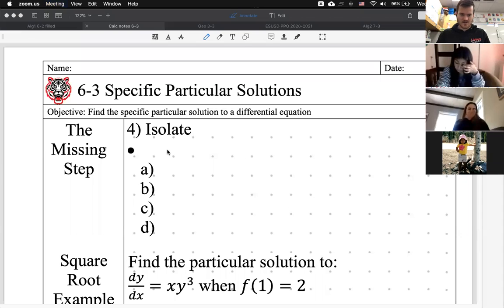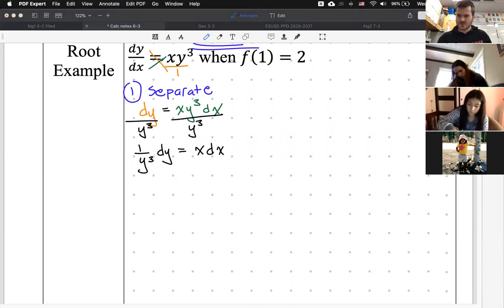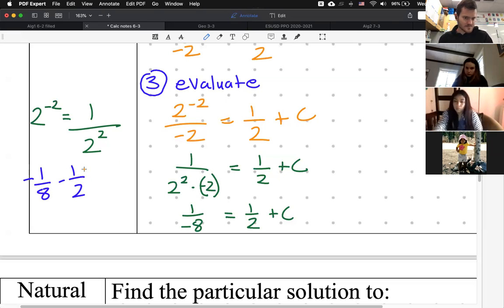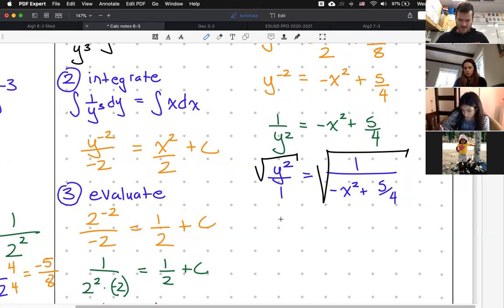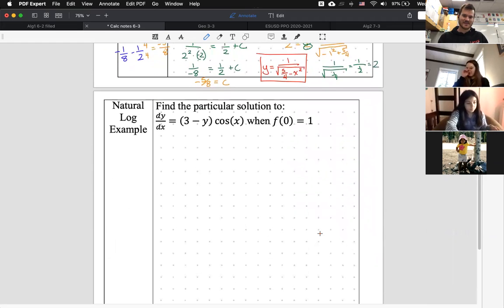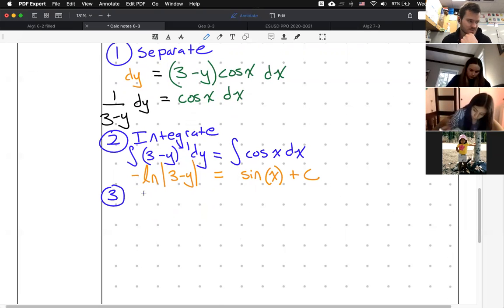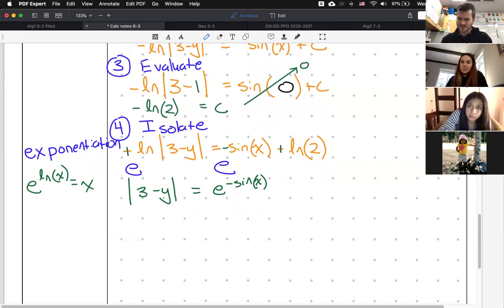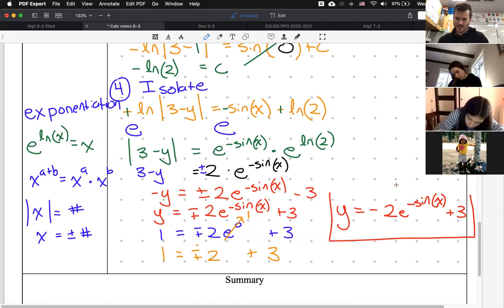AP Calculus AB notes 6-3 Specific Particular Solutions